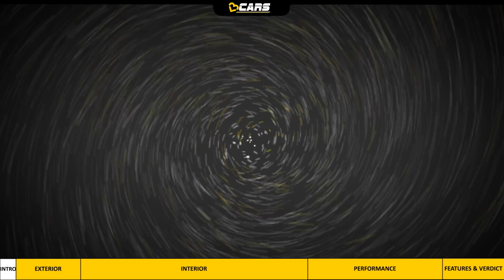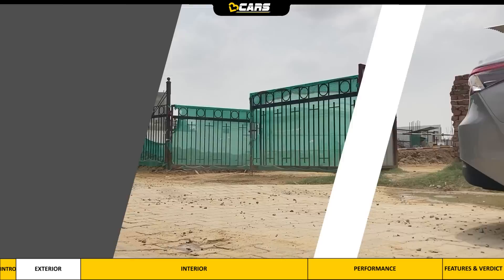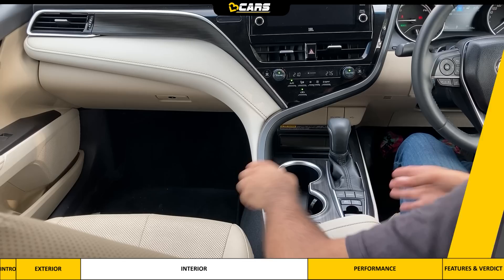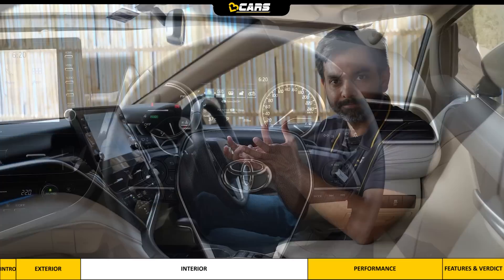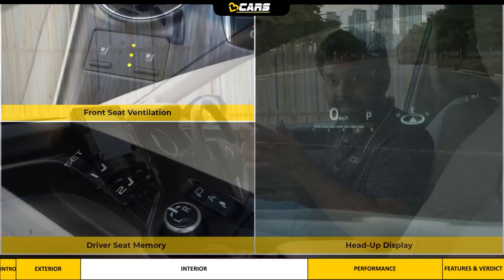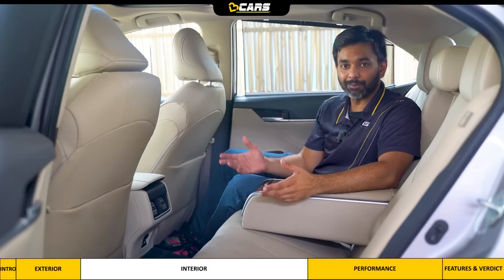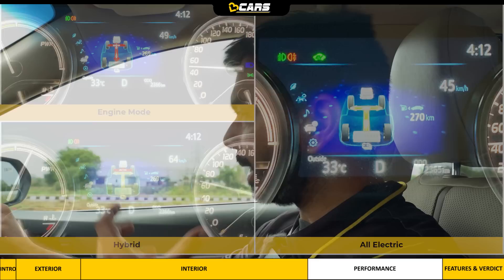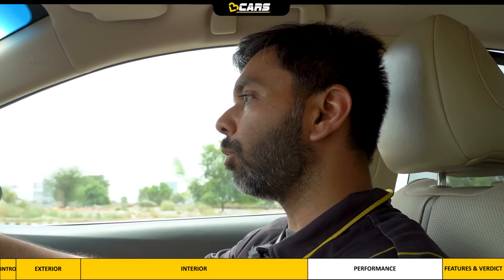Toyota Camry Hybrid Road Test | The Sensible Review | June 2022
July 2022: Team V3Cars reviews the Toyota Camry hybrid to find out how it performs in real life. In this video, we will primarily tell you about its exterior, interior and the video also includes details about its performance, prices and features.

The Camry hybrid’s powertrain makes 218PS of power and 221Nm of torque. The Camry is priced at Rs 43.45 lakh.

This video is made in Hindi with the use of English words in between. We hope you find it useful before making your buying decision. Please feel free to give feedback in the comments section about the video. We appreciate constructive criticism. Thanks.

Video Timestamps
00:00 - 00:37 - INTRO
00:38 - 03:12 - EXTERIOR
03:13 - 12:17 - INTERIOR
12:18 - 17:40 - PERFORMANCE
17:41 - 20:09 - FEATURES & VERDICT